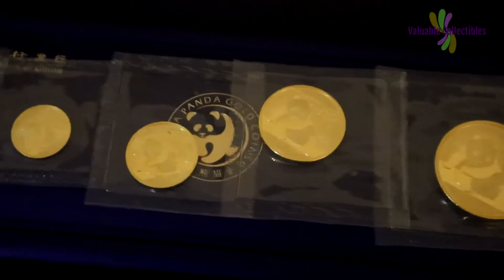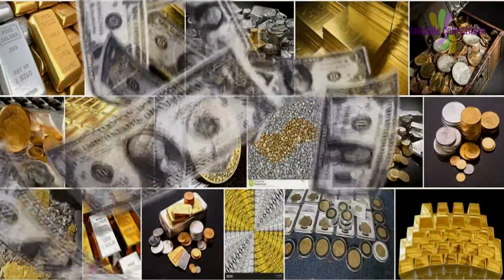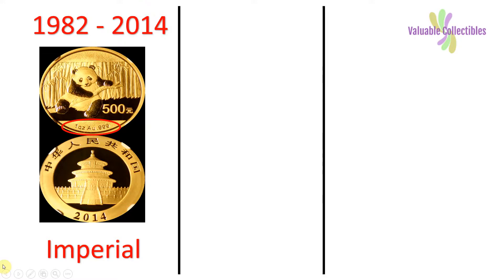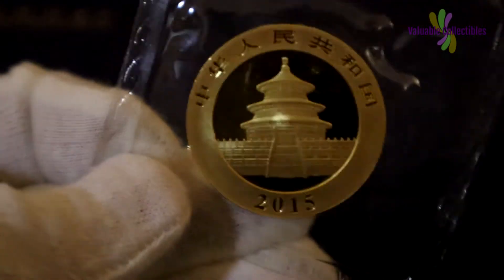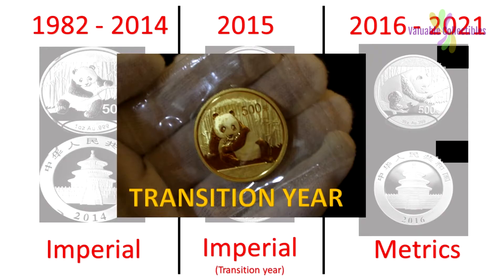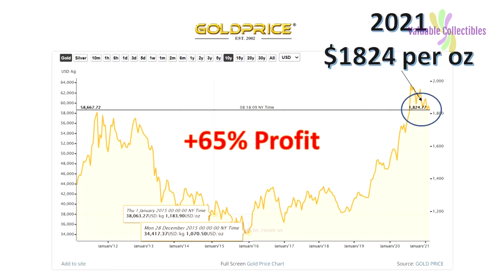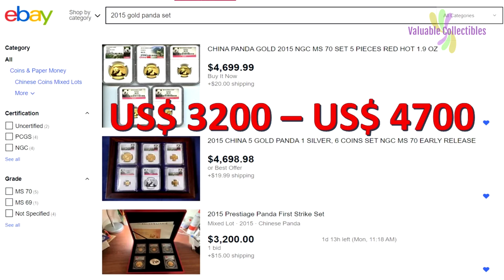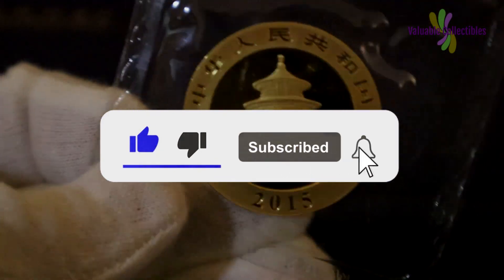VC EP8 - 2015 China Gold Panda Set (Transition Year from Imperial to Metric) 中国金熊猫-从英制到公制的转换年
The Chinese gold panda is a series of gold bullion coins issued by the People’s Republic of China. The first gold pandas were issued in the year 1982. The panda design changes every year, with a single exception in year 2002. The gold panda coins come in different sizes and denominations ranging from 1/20 to 1 troy ounce.

There are larger ones as well but those are proof coins.

The troy ounce coins were minted from 1982 to 2015. From the year 2016 to 2021, the unit of measurement changed from ounces to grams. China mints moved away from imperial measurement to metric in the year 2016 onwards.

The 2015 coins continues the popular theme by featuring the image of a single Panda which appears to be sitting on the forest floor eating bamboo leaves. The obverse side of each coin depicts the familiar Chinese Temple of Heaven along with the inscription for Peoples Republic of China spelled out in Chinese characters.

The coin designer’s name is Zhaoyao.

The coins from the year 2015 lacked metal inscription, weight and fineness. As such, many collectors did not know about this and they thought that the coins that they bought were fakes. Sales were not as good as previous years as many people who knew about this, didn’t feel good buying coins without these markings.